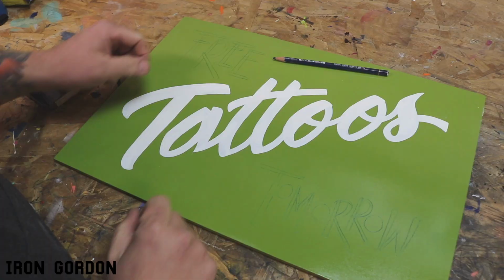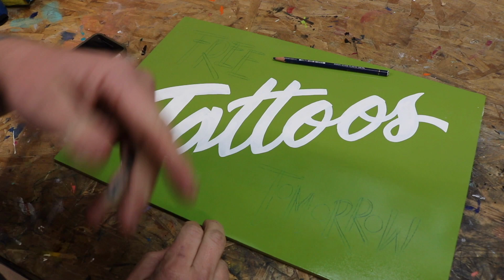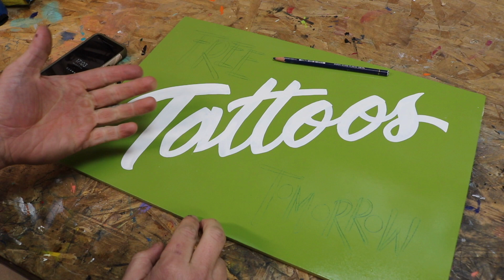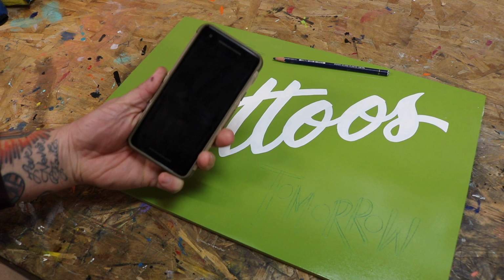Hand lettered Sign Painting Free Tattoos Tomorrow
I made this Free Tattoos Tomorrow hand lettered sign using Rustoleum spraypaint and 1shot, on a 1/4" MDF board

Brushes and Paints I used in this project

MACK Brushes set of 6
Rust-Oleum Spray Paint Eden
1 Shot White 101 L
1 Shot Primrose Yellow 130 L
1 Shot Black 199 L
Pounce Pad

Watch one of my early videos, I made a "beware of dog" sign from a saw